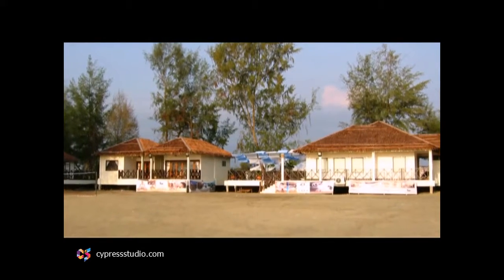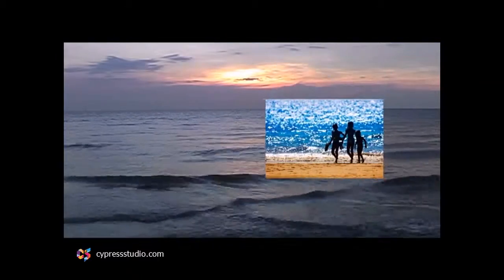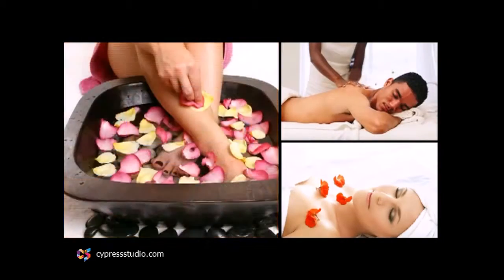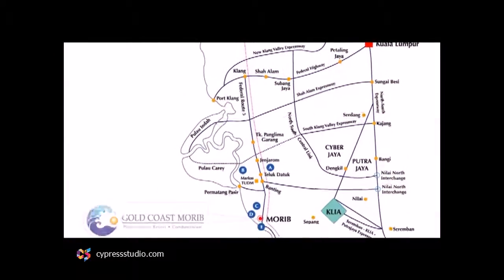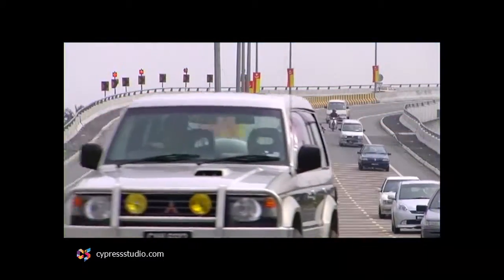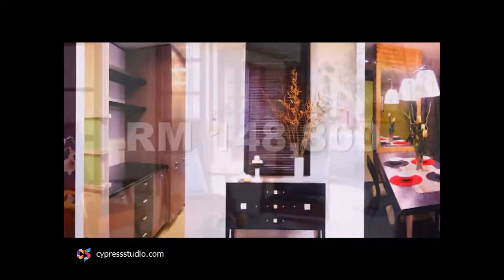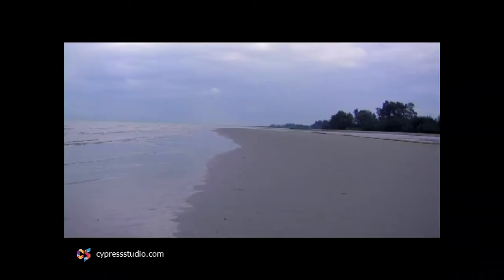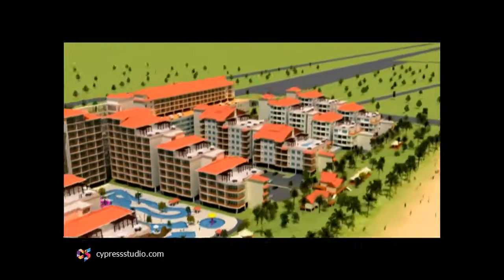Gold Coast Morib video in English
Gold Coast Morib video in mandarin voice over by Alan Yeoh.

Gold Coast Morib is the closest sandy beach found at the southern end of Selangor. This famous Malaysia beach resort is situated less than one and half hours drive from Kuala Lumpur. Offering calm and tranquillity, Gold Coast Morib is undoubtedly one of the best place to chill out, revitalize and get away from the busyness of the city.

This magnificent beach resort with beautiful coastal and mangroves scenery features numerous amenities including a a shopping mall,water theme park, swimming pool, amphitheatre, food & beverages stores and banquet hall with seating capacity to accommodate 3,000 guests ( under construction ).